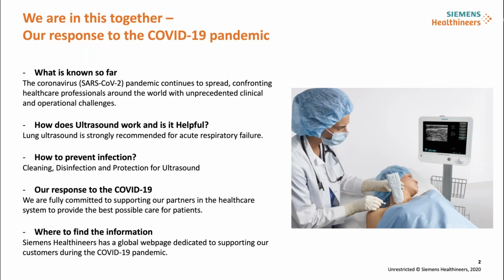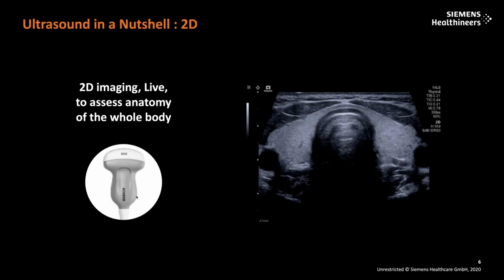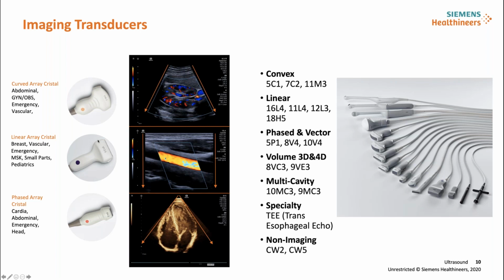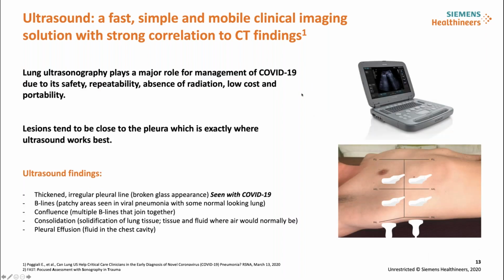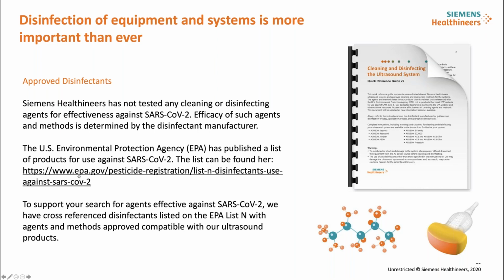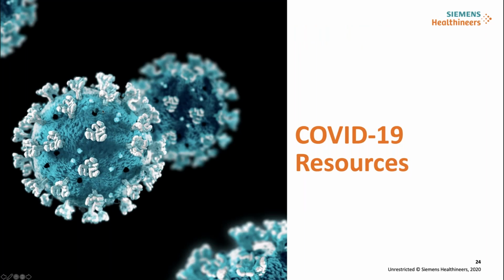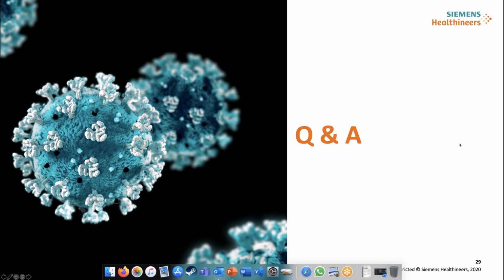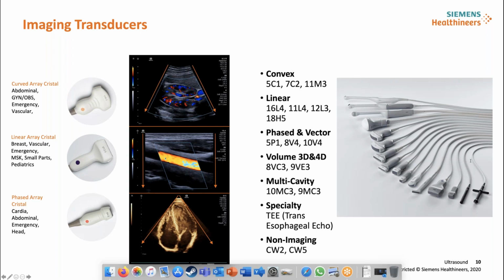Utilization of Ultrasound technology in COVID19 by SIEMENS Healthineers